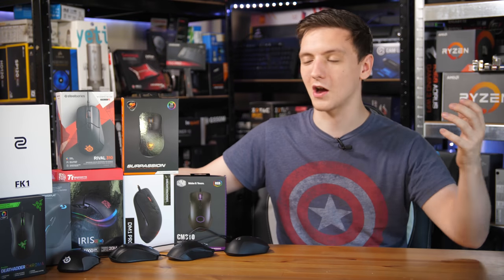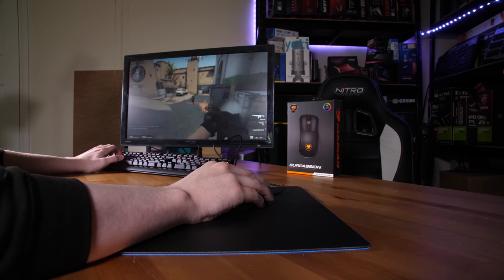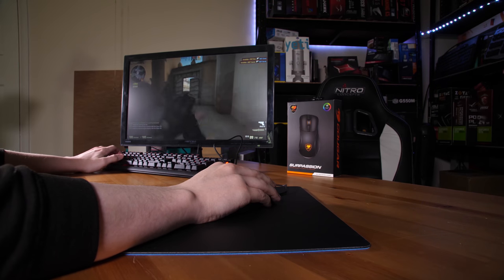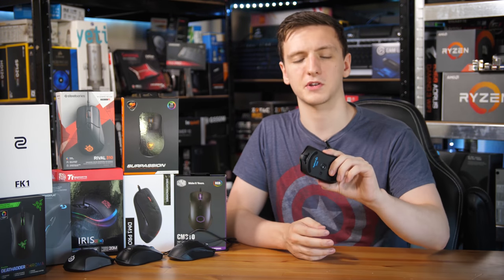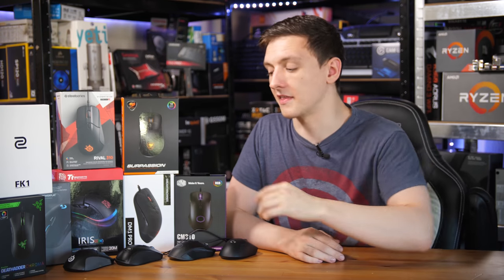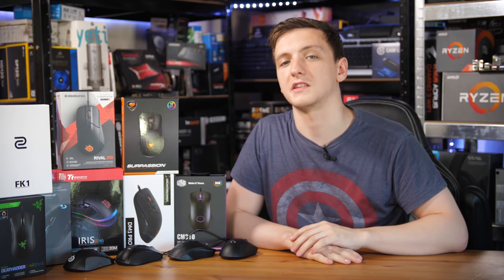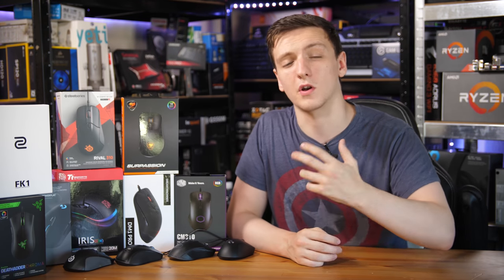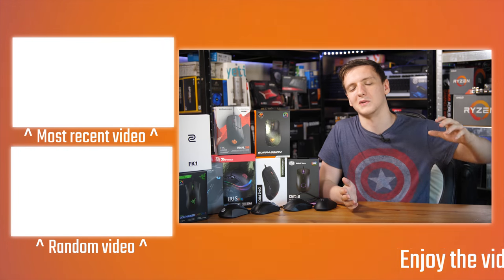£25-50 Gaming Mouse Guide 2018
Not sure what gaming mouse is for you? This video has a run down of 8 mice that cost between £25 and £50 - from big names like Razer, Logitech and Steelseries, all the way to niche brands like DreamMachines and their DM1 Pro S.